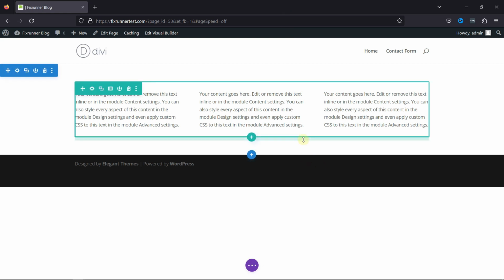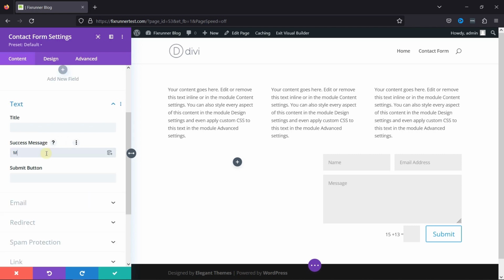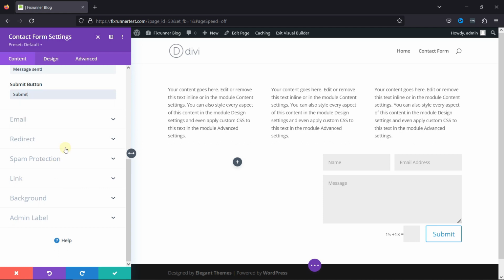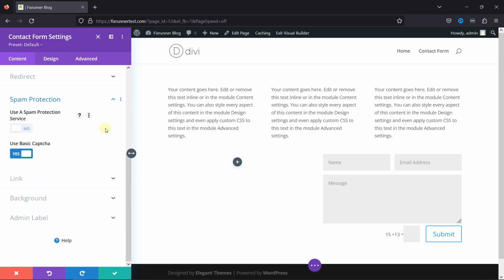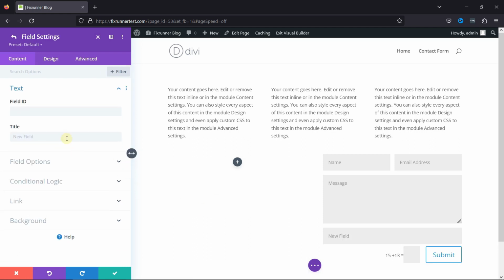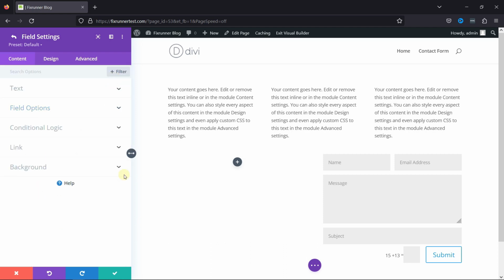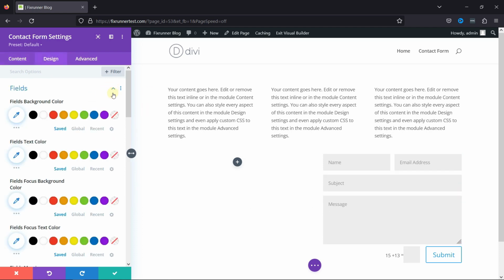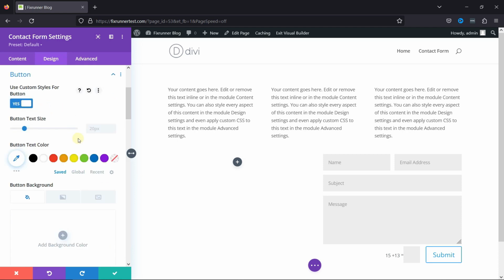How To Create A Contact Form Using Divi Theme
The quick and easy way to Create A Contact Form Using Divi Theme. Divi is a popular WordPress theme that offers a website-building platform. It has a visual editor option that provides both novices and professionals with the tools necessary to craft engaging, visually appealing websites — no coding experience is needed.

0:12 - Introduction.
0:40 - Creating a new row and adding a contact form
0:58 - Configuring the form